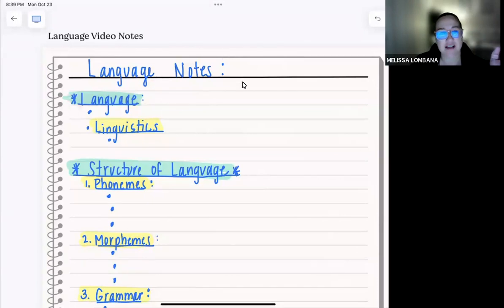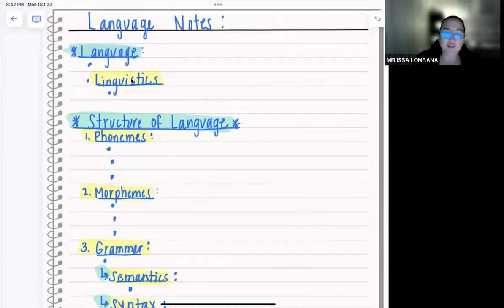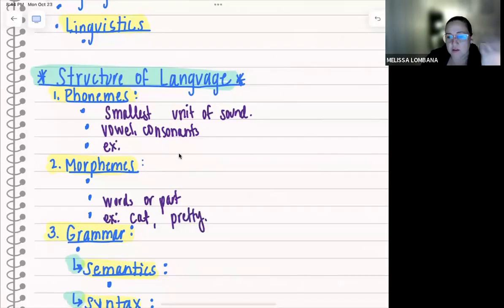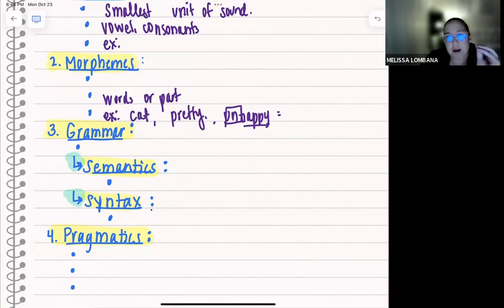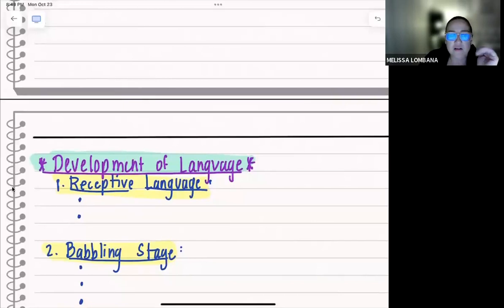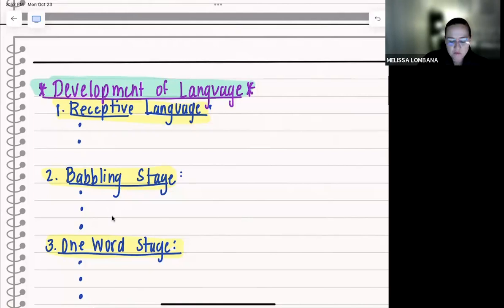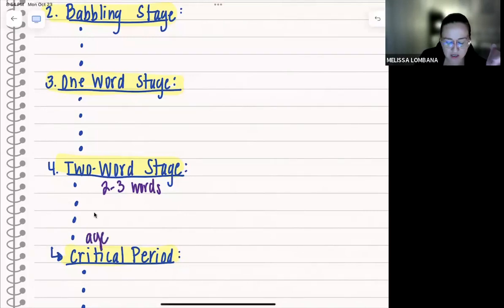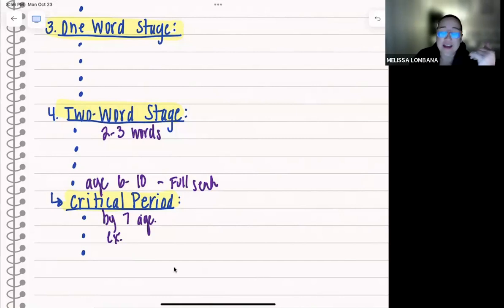Unit 5 Language Notes #1 (AP Psychology)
Unit 5 Language Notes for AP Psychology
- What is Language?
- Language Structure
-Language Development